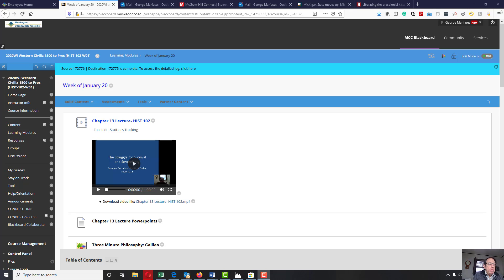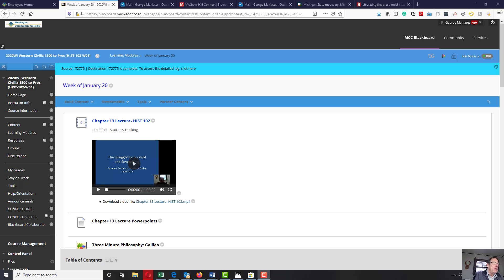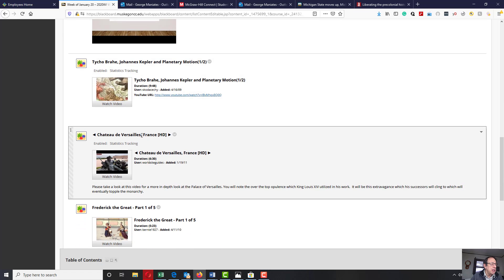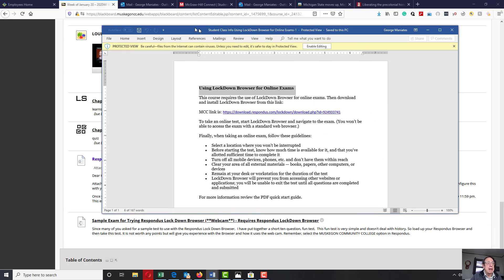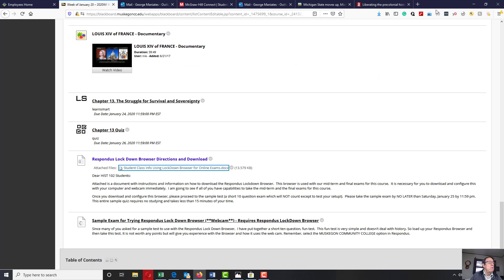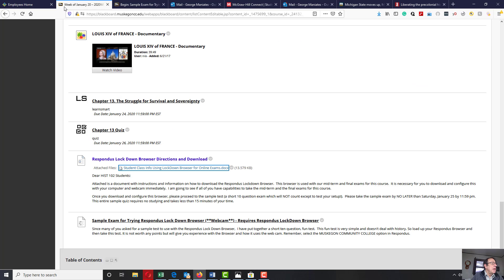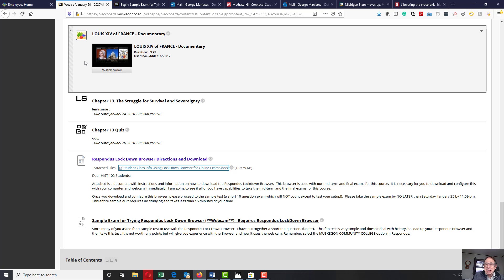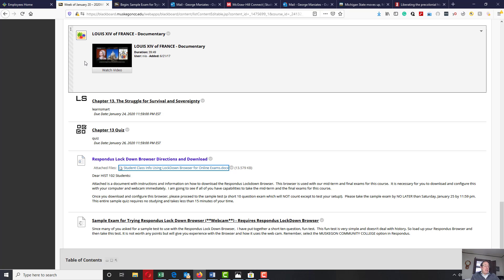This week in HIST 102 January 20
This is the message from Professor Maniates about this week's assignments and how to download the Respondus Lockdown Browser.  Please take the sample test by no later than Saturday, January 25 by 11:59 PM